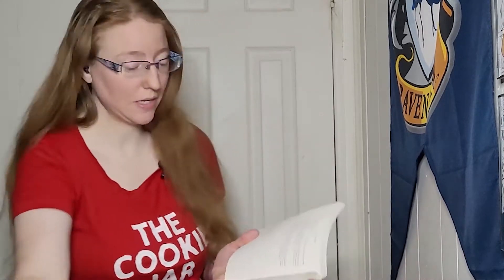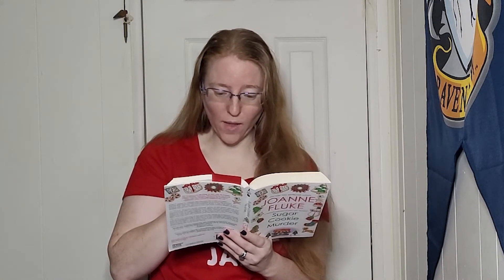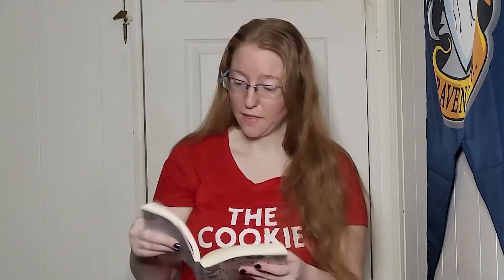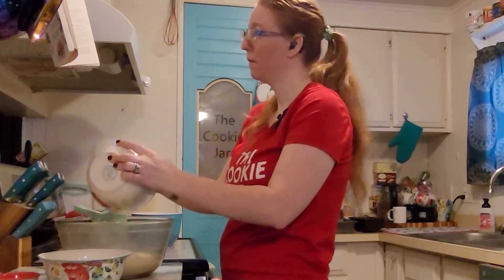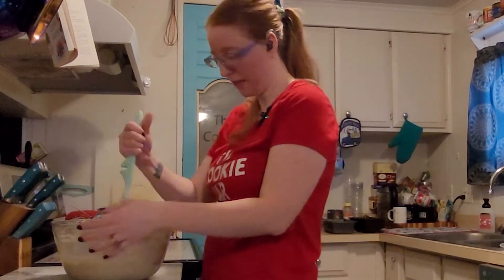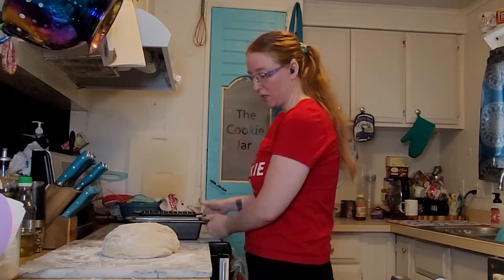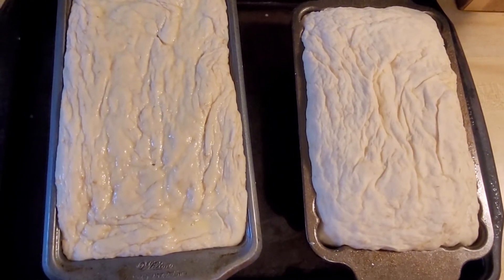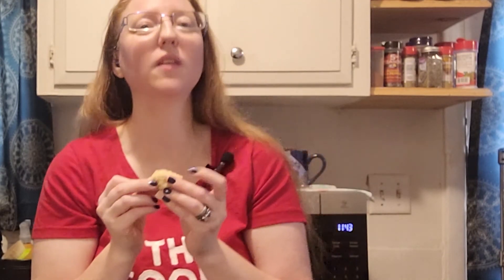Fresh Baked Can Bread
The Second Bread Recipe from Sugar Cookie Murder by Joanne Fluke

Music List
Cru - Yung Logos

0:00 - Intro
5:20 - Mixing
10:18 - First Rise
11:57 - Second Rise
12:37 - Before Baking
13:17 - Out of the Oven
14:08 - Final Product and Taste